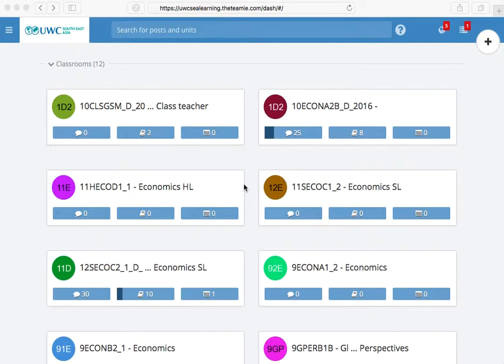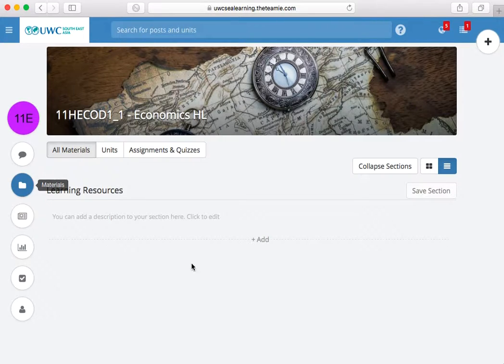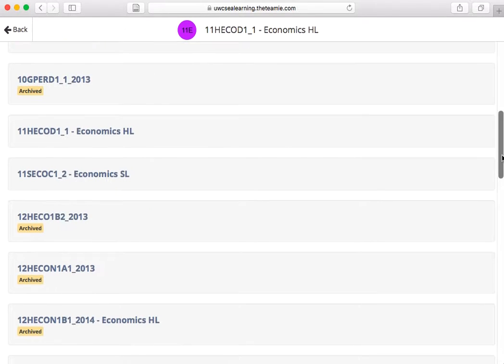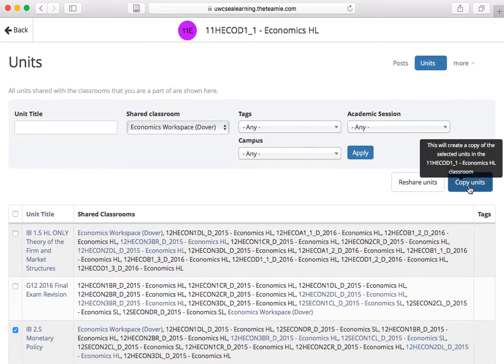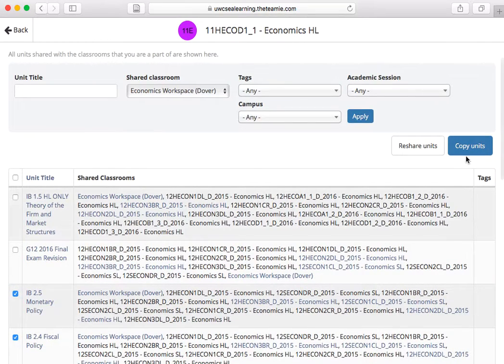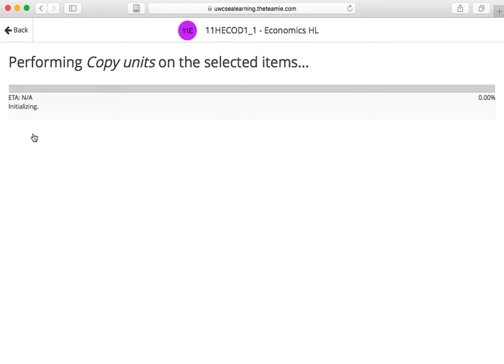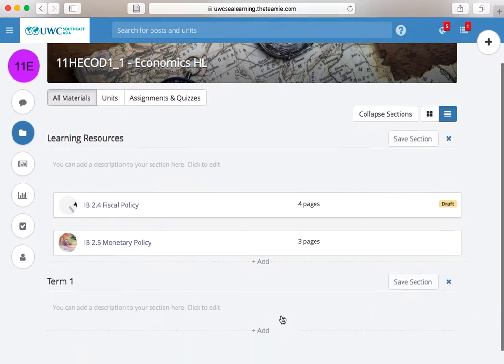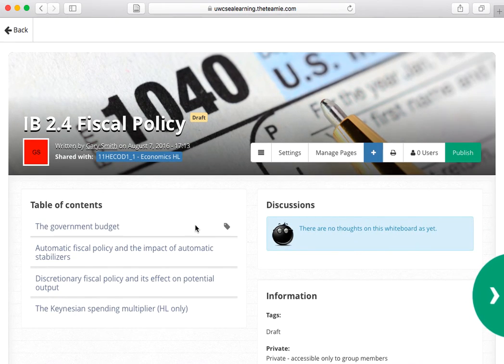Importing Units in the Online Learning Platform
Tutorial to explain how to import units from your department workspace into your new online classroom. You have the option to either reshare and existing collaborative unit into your classroom, or to copy and duplicate an existing unit so you can adapt the template to your specific needs.